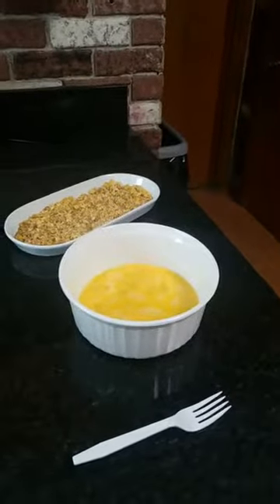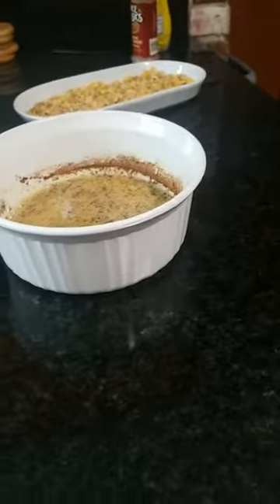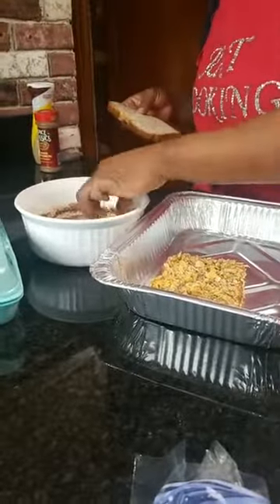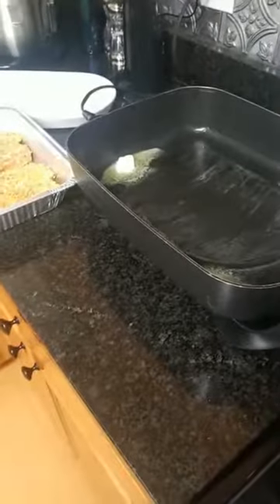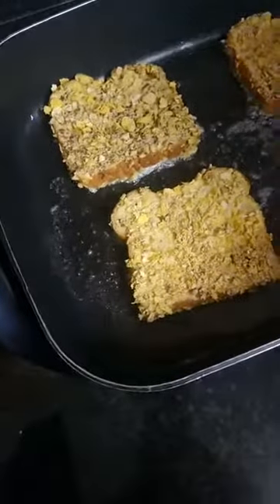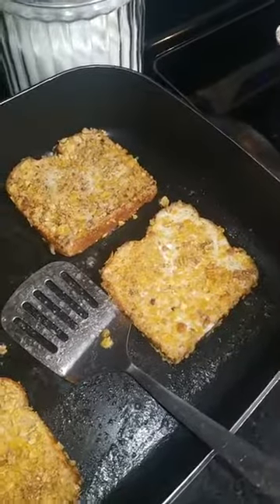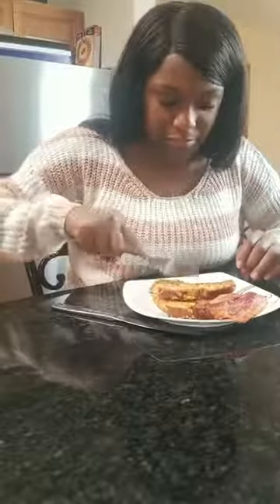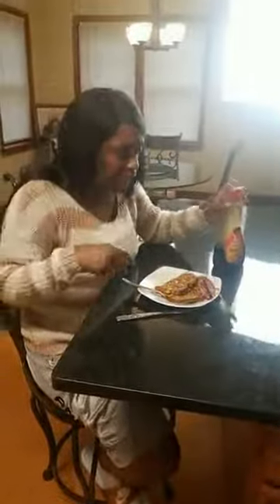JustCooking: Honey bunches of Oats French Toast